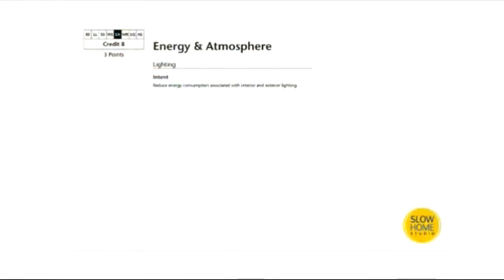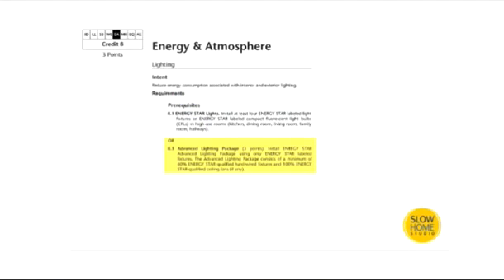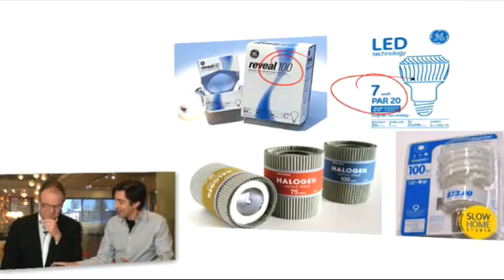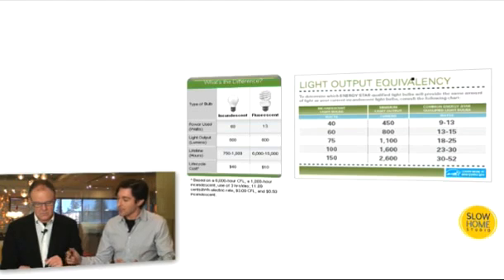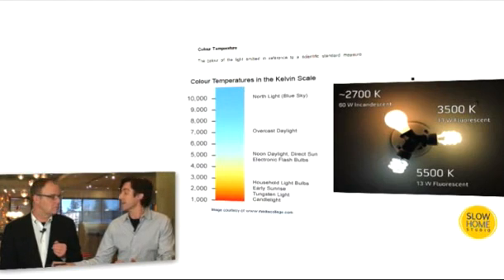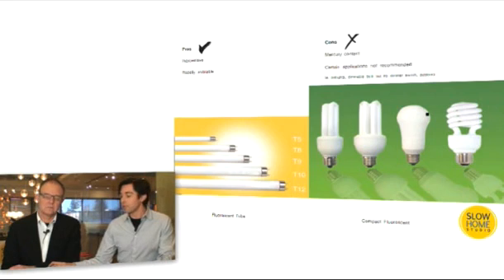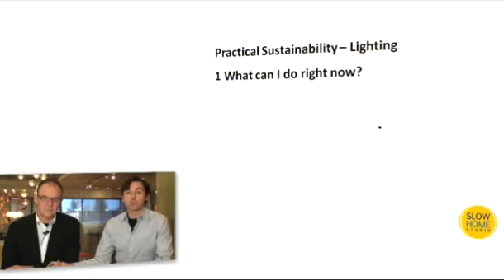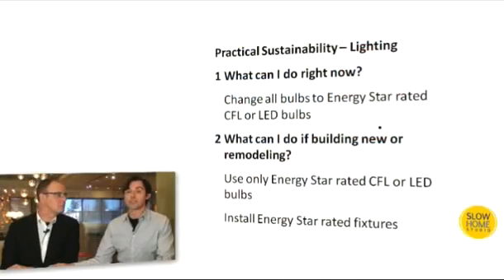How to Choose Lighting for Your Home - Slow Home Studio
John and Matthew discuss the lighting options available for both new and old homes.